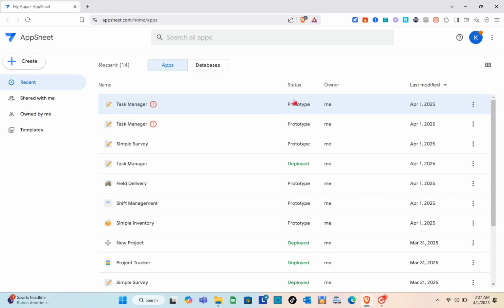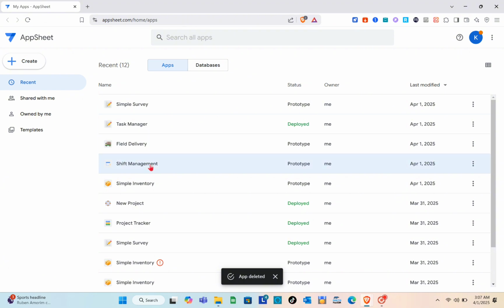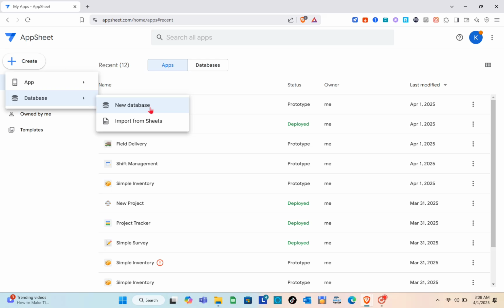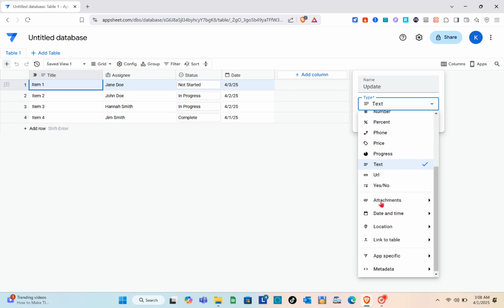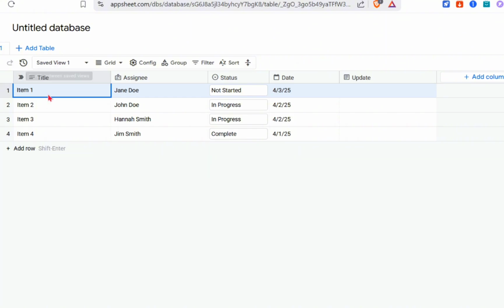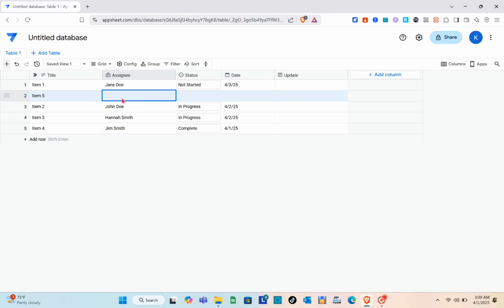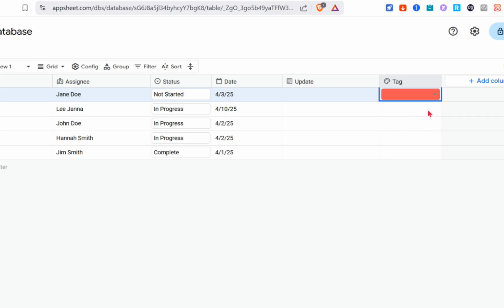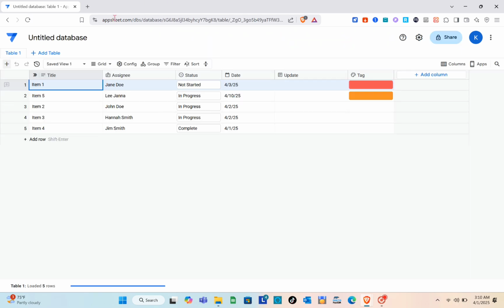How To Create Database In Appsheet (Best Method)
Learn the best method for creating a database in AppSheet with this step-by-step tutorial! Perfect for beginners and those new to database management.